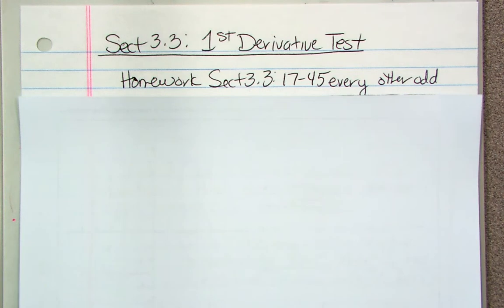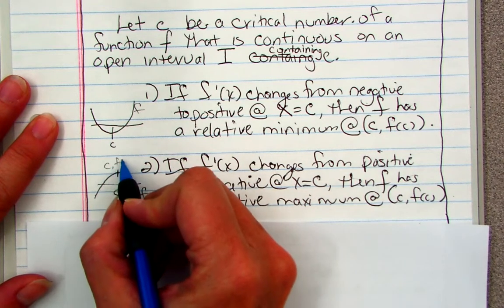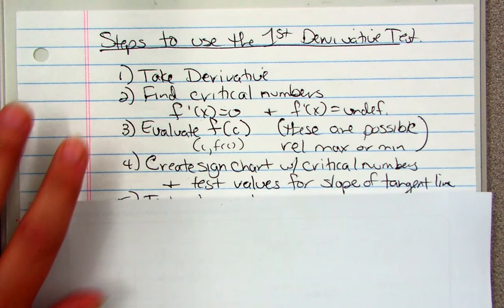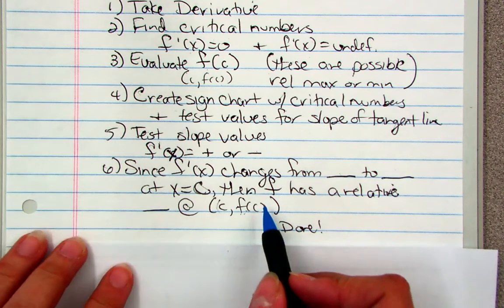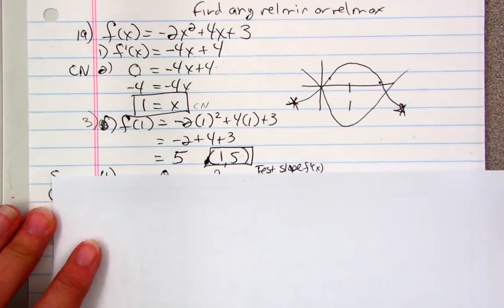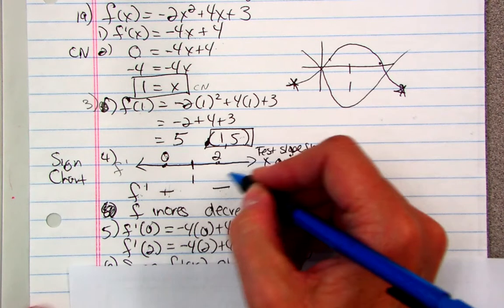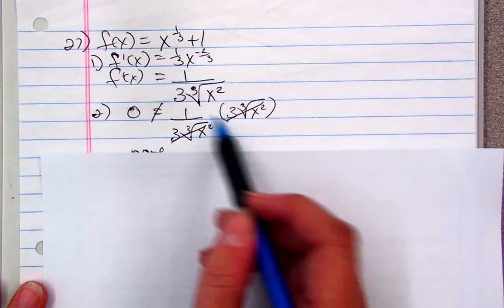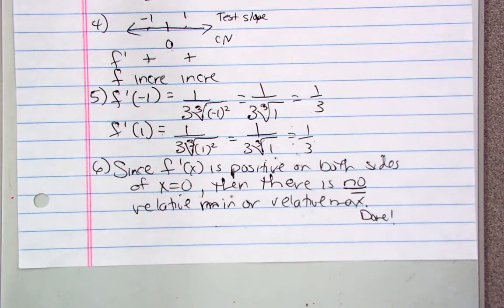AB Calc 3 3 1st Derivative Test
Ms. Tschida AB Calculus '14-'15, Sect 3.3:  1st Derivative Test